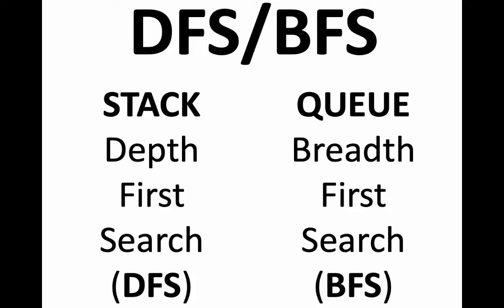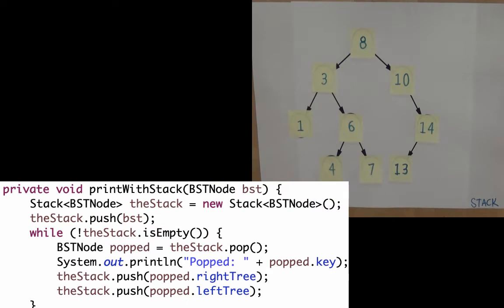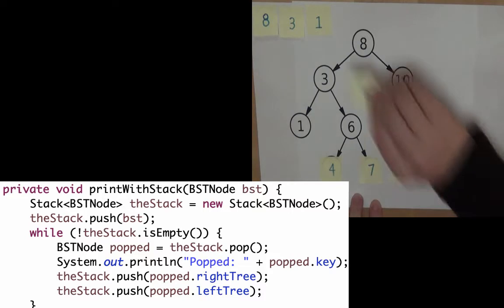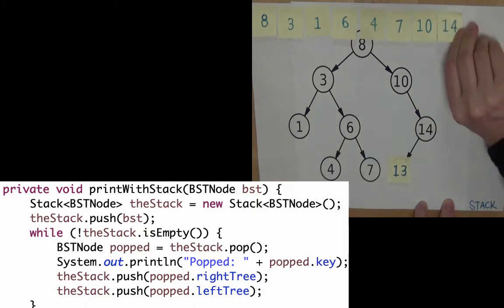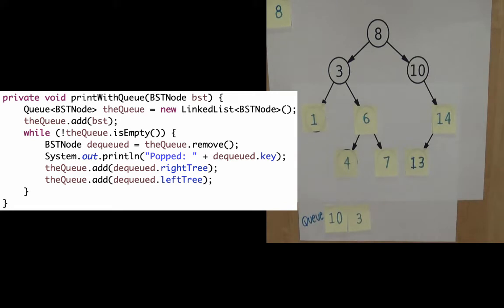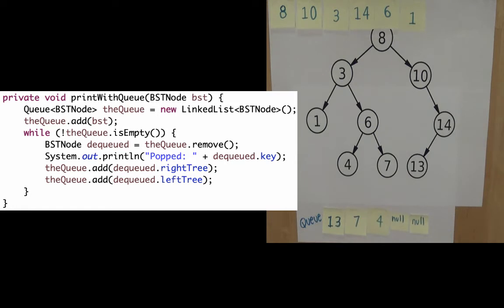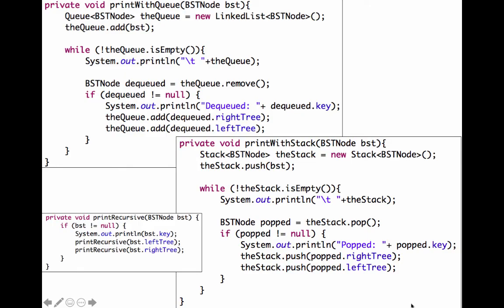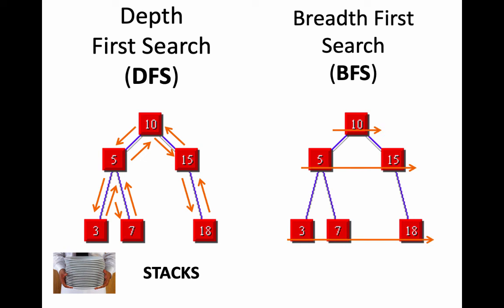Depth First Search (DFS) and Breadth First Search (BFS) with a BST